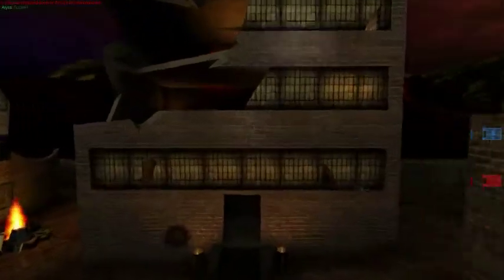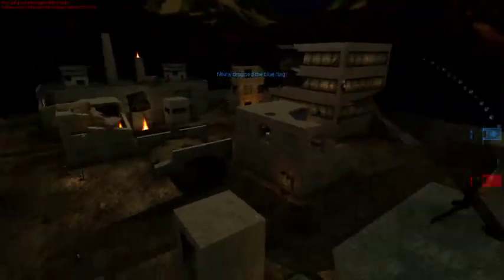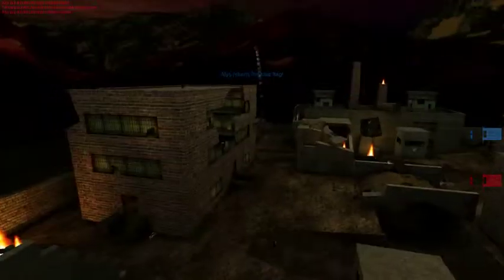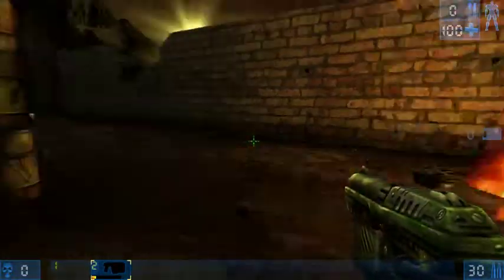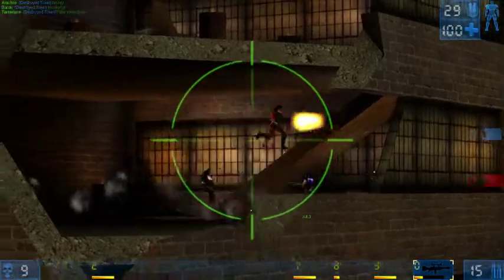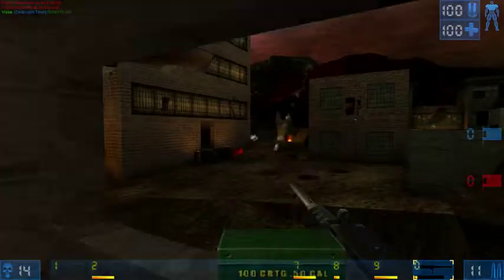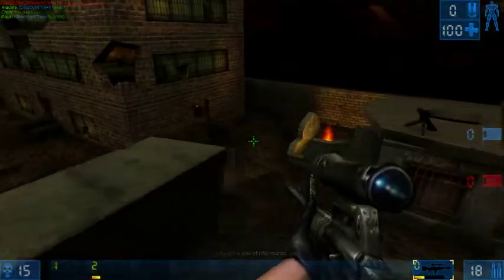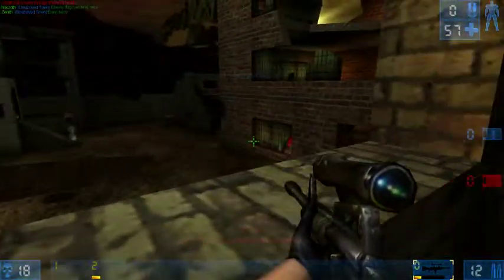JD's Unreal Tournament Custom Map Showcase #14: CTF Enemy at the Gates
A very unique map based on a world war 2 warzone complete with ambient machine gun sounds, mortars exploding everywhere, useable mounted MG's and random airstrikes.